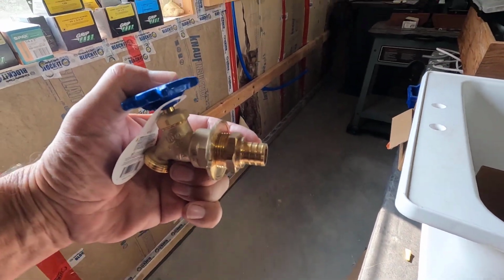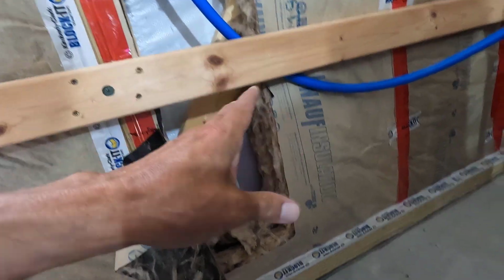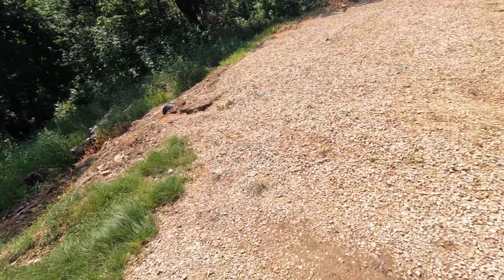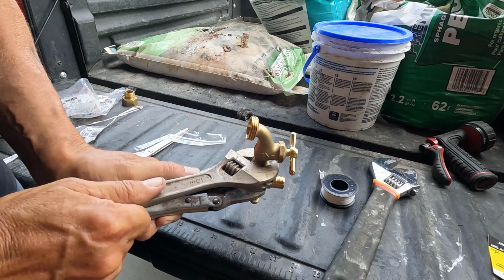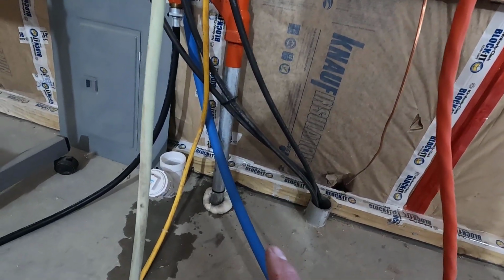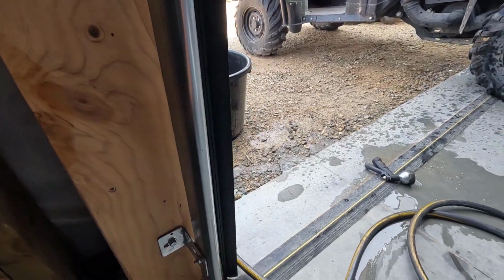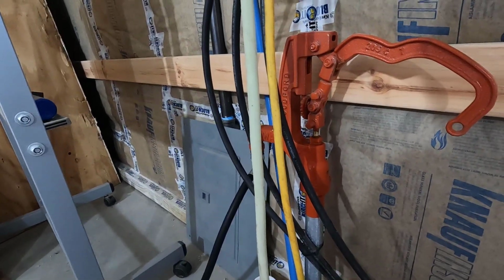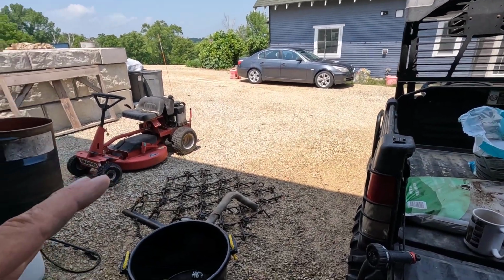Freezeproof Garage Water Lines ― Installing a Temporary Spiggot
Today I installed temporary (possibly permanent) spigot in the garage area of the post frame building I started building a year and a half ago. There were two separate leaks, one at the hydrant, and one at the temporary fitting that I used to connect the hydrant to the PEX lines using a washer feeder hose. The leak at the fitting was solved by using pipe dope instead of Teflon tape, and tightening the fitting in a vise. The hydrant leak was fixed by tightening the packing nut.

I also wanted to install an exterior spigot on the hill side of the shop, but I didn’t have the correct parts so that spigot will be installed in another video, and that PEX line was just capped-off for now. The result is a leak-free spigot in the garage area that will make life easier for me the rest of the summer and beyond 😊

Here are some of the tools I use here on Planet Mojo:
DeWALT 20V MAX XR Oscillating Tool Kit, 3-Speed
DEWALT 20V MAX Impact Driver
DEWALT 20V MAX Cordless Drill
DEWALT ATOMIC 20V MAX Cordless Drill, 1/2-Inch, Tool Only
DEWALT 20V MAX Circular Saw
DEWALT Rotary Hammer Drill with Shocks, D-Handle
DEWALT 20V MAX XR Jig Saw, Tool Only
DEWALT 20V MAX XR Reciprocating Saw, Compact --
DEWALT 20V MAX Cordless Drill / Driver Kit, Compact, 1/2-Inch
DEWALT 20V MAX XR Oscillating Multi-Tool, Variable Speed
DEWALT DCG413B 20V MAX Brushless Cut Off Tool/Grinder
DEWALT ATOMIC 20V MAX Circular Saw, 4-1/2-Inch, Tool Only ―
DEWALT 20V MAX XR Impact Driver, Brushless, 3-Speed, 1/4-Inch, Tool Only ―
DEWALT Cordless Impact Wrench

12" DeWalt Chainsaw
16" DeWalt Chainsaw
12 Ah Battery
9 Ah Battery
6 Ah Battery